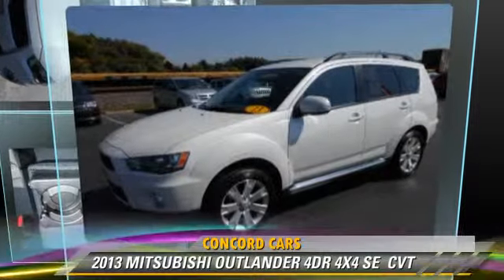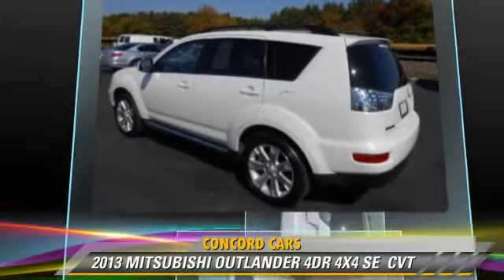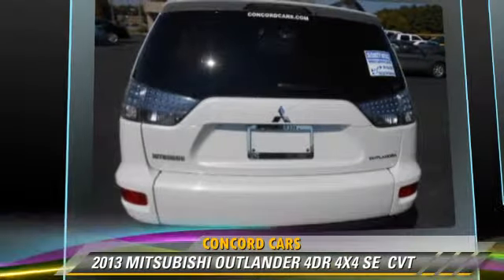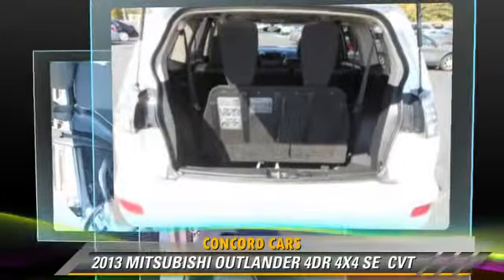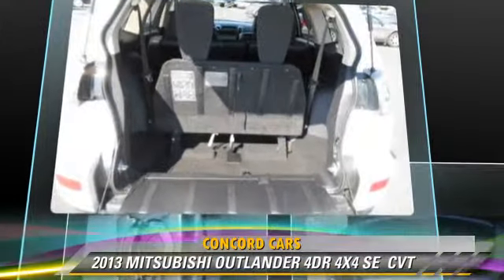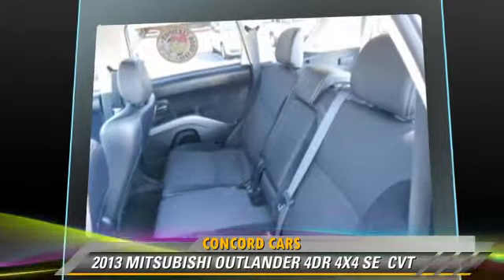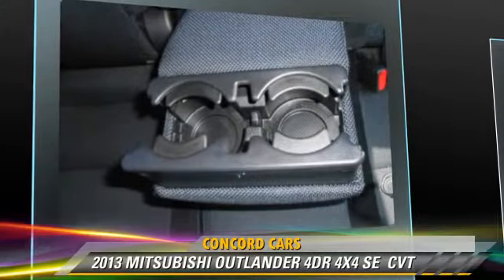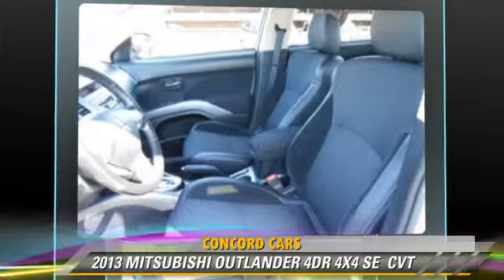Used 2013 MITSUBISHI OUTLANDER 4X4 SE - Elkhart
Concord Cars

23119 US Highway 33 Elkhart IN  46517

2013 MITSUBISHI OUTLANDER 4DR 4X4 SE  CVT

$19,900

Color: DIAMOND WHITE PEARL
Miles: 33291
VIN: JA4JT3AW6DU019547
Stock: U019547

This vehicle features: Airbag  Driver, Psngr Arbg OnOff Cntrl, Airbag  Passenger, Side Airbags, Roof Airbags, Air Conditioning, Anti Theft System, AMFM Radio, CD Player, AMFM Indash Single CD Player With MP3, 12V Power Outlet, ABS, Cruise Control, Rear Defrost, 4WD, 4 Cylinder Engine, Floor Mats, Fog Lights, Gas, Auto Delay Off, Remote Keyless Entry, , Power Locks, Heated Mirrors, Power Mirrors, Vanity Mirrors, 3rd Row Seat, Heated Seats, Fold Down Rear Seat, Front Bucket Seats, Tilt Steering Wheel, Steer Wheel Audio Cntrls, Leatherwrapped, Power Steering, Wireless Cell Phone Hookup, Tires  Front Performance, Tire Pressure Monitoring System, Tires  Rear Performance, Compact Spare Tire, Traction Control, Wheels  Aluminum, Power Windows

Indiana`s Quality Dealer of the Year Presents this - You are viewing the versatile 2013 Outlander SE AWD with New Tires shown here in Diamond White. This crossover stands out in a crowded field with style no competitor can match. Under the hood of this Outlander you will find a 2.4L MIVEC 4-cylinder 168-horsepower engine that is mated to an efficient CVT w/Magnesium Paddle Shifters. The powerful yet efficient combo yields an impressive 27mpg on the highway.   Check out our pictures and you`ll realize the Outlander is shaped like no other crossover. An innovative flap-fold tailgate, fog lights and stylish LED tail lights are just a few of the stylish features of the exterior. Once inside you will find a roomy and well-built cabin with a leather-wrapped steering wheel and shift knob, FAST-Key hands-free entry and starting system, sport fabric/leather seating surfaces and a compact stowable 3rd row seat. On the safety side, you will find the protection of six airbags, anti-lock braking system, Active Stability Control w/Traction Control Logic and the added peace of mind of All-Wheel Control.    We have over 300 cars in stock and 20 lenders to finance almost any credit situation.

[DFIN:3:3166361:A:2984:75358C01:848fcd22c2444632bde895aa5938c737]